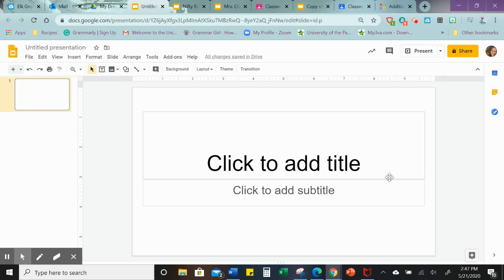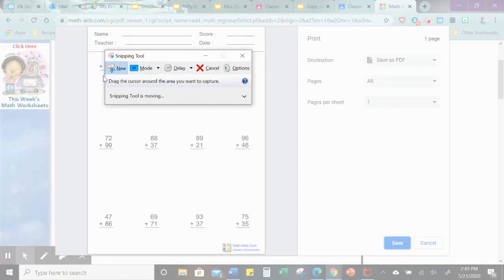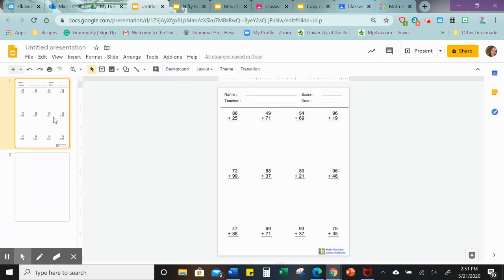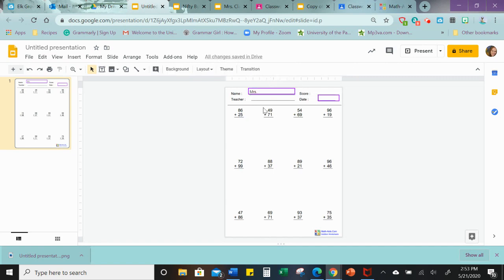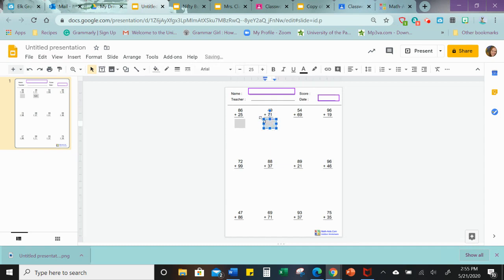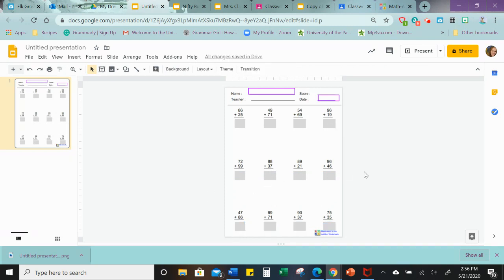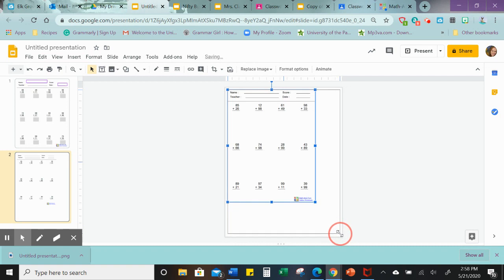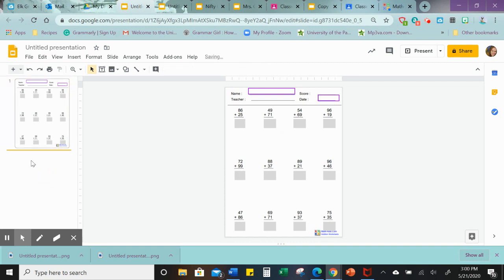How to Add Text Boxes to Your Math Worksheets in Google Slides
This video shows step-by-step instructions on how to make those basic digital math fact worksheets a Google Slides document with editable text boxes.